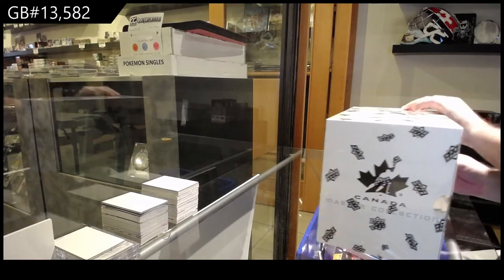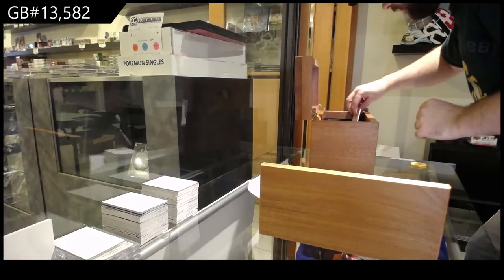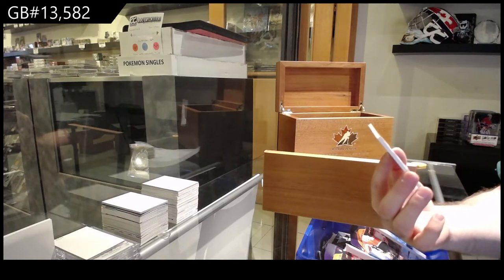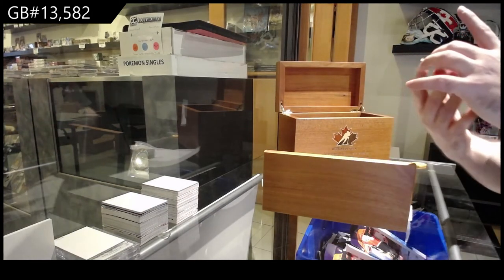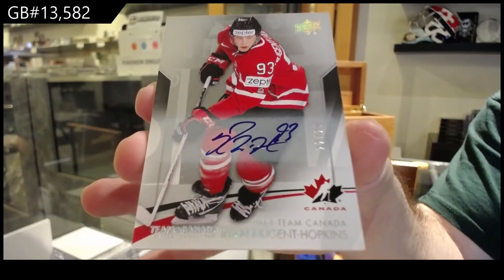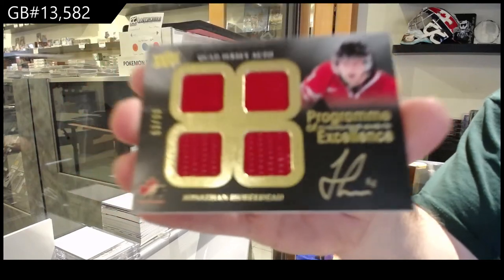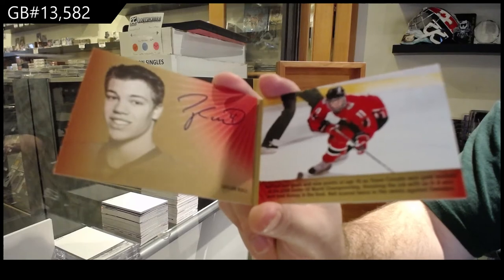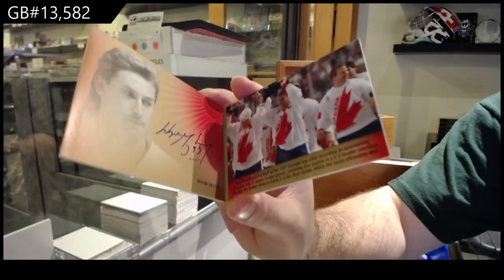2015 Upper Deck Team Canada Master Collection Hockey Box Break - C&C GB #13,582